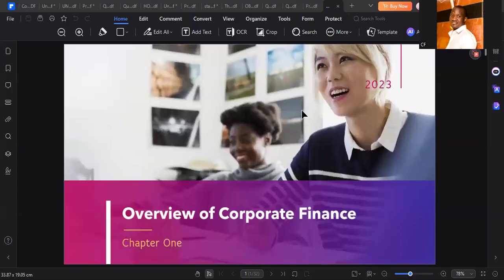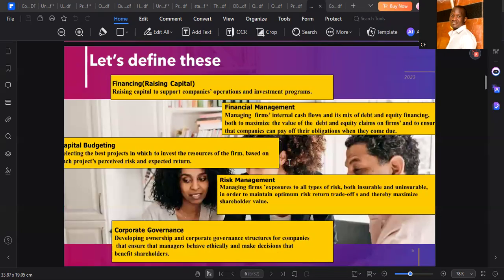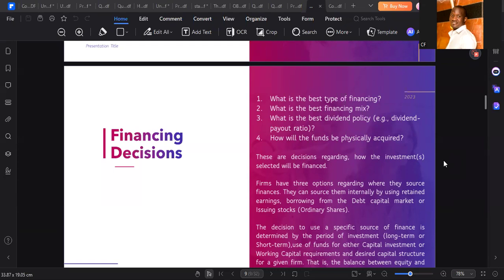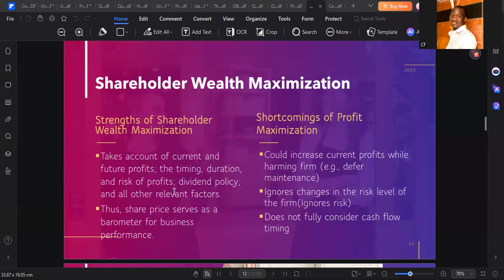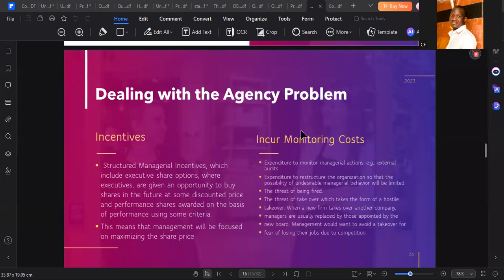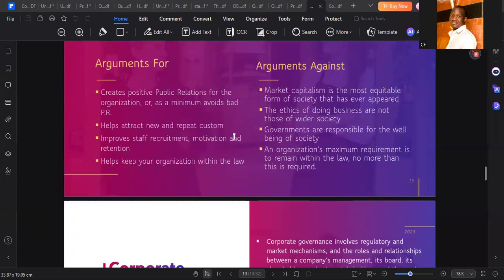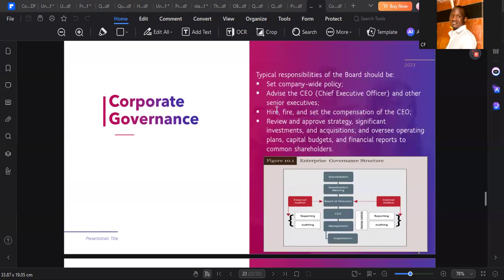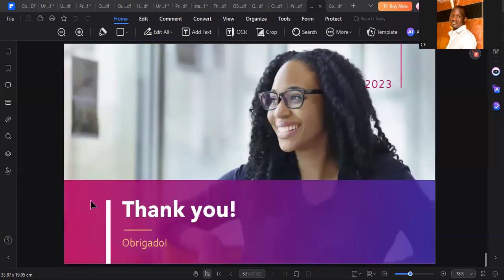UNIT 1 CF OVERVIEW OF CORP FINANCE